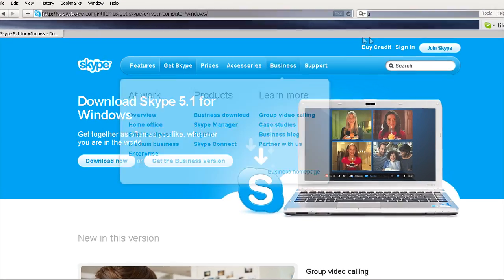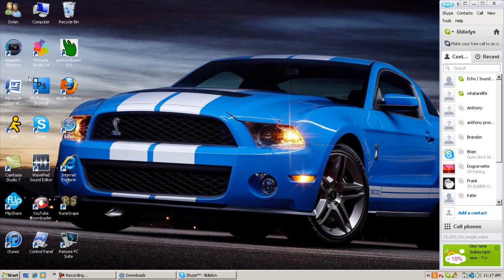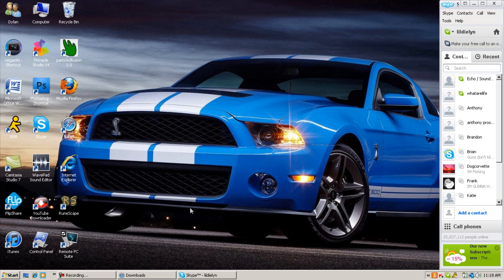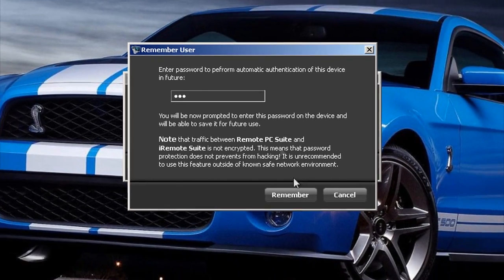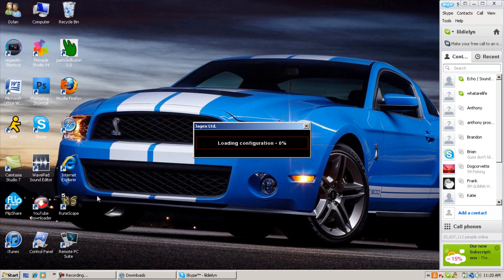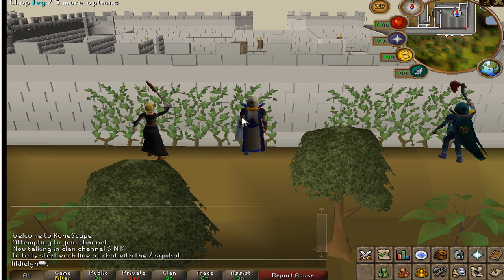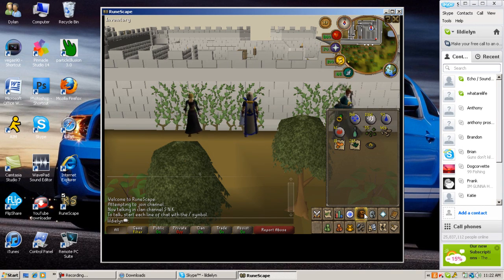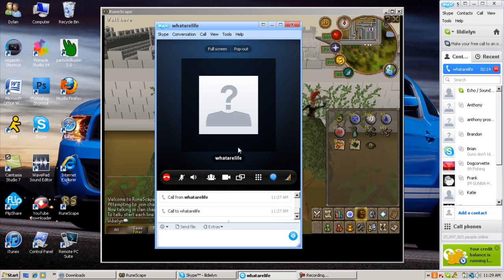[RS Tutorial] How to AFK on you're iPod or iPhone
Teaching you how to AFK (be away from you computer) chopping ivy or any other AFK-able skill in runescape when you're not even close to your computer, using you iPod Touch 4G or iPhone.

Requirements:
1.  iPod Touch 4 Generation/ iPhone which supports multitasking
2. (Software) Skype and Remote PC Suite
3. (iPod/iPhone Apps) Skype and iRemote Suite
4. Wireless Internet Connection

Steps:
1. Install all software and apps listed above.
2. (Skype) Create two accounts on Skype (one for your PC and one for your iPod) and add your other account as a contact
3. (Remote PC Suite) Locate your assigned IP Address
4. Open RuneScape on your PC
5. Open Skype and log in (on iPod and PC) call your the account logged in on your iPod from you PC and answer the call.
6. While in the active call tab on Skype on your iPod click the mute button.
7. In the Skype call window on your PC open the tab named "Call" and click audio settings and set your microphone to "Rec. Playback" (You should now be able to hear your sounds on runescape, but turn off the RS music so you will only here yourself woodcutting)
8. Open iRemote Suite on your iPod and type in the IP addressed that was assigned to your PC and click catch
9. A window will pop up on your computer asking if you will allow you iPod to gain control of your computer, click Allow and Remember and set a password
10. Type the password into your ipod when prompted.
11. Walk away from your computer. (You should now be able to hear yourself woodcutting and be able to see your desktop)
12. Listen to yourself woodcut from your ipod and when you hear yourself stop woodcutting open iRemote from your iPod and click a different ivy.